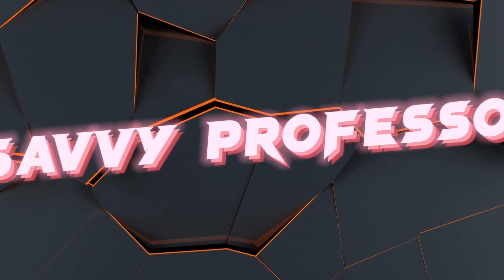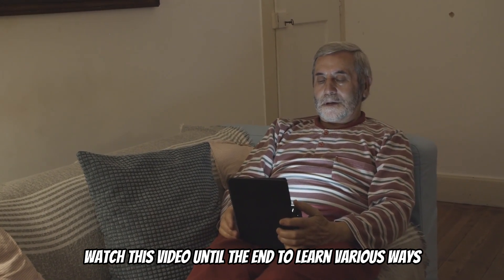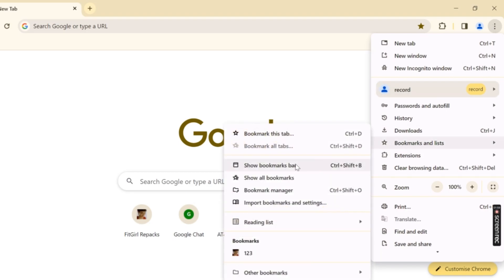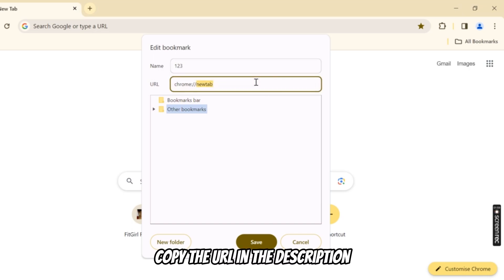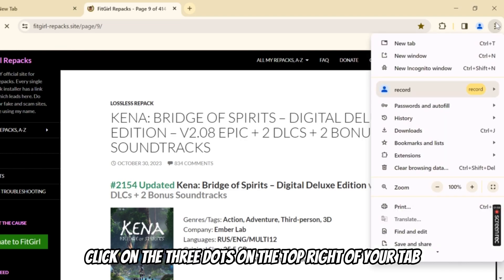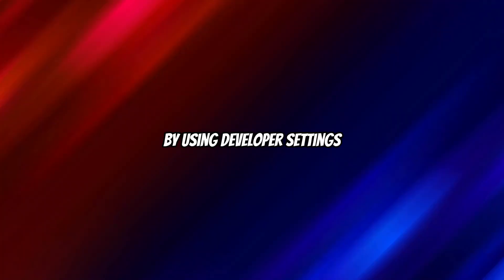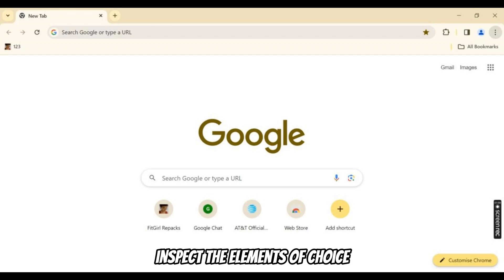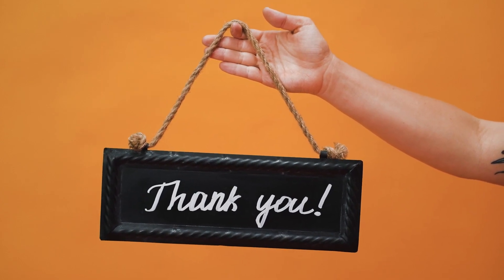How to Unblock the Inspect Element (How to Enable Inspect Element)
How to Unblock the Inspect Element (How to Enable Inspect Element). In this tutorial, you will learn how to unblock the inspect element.